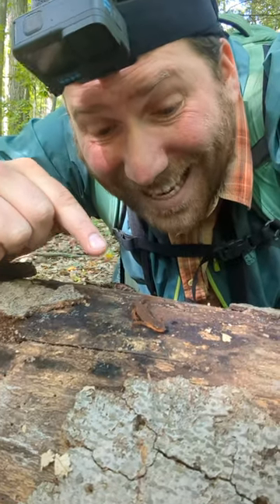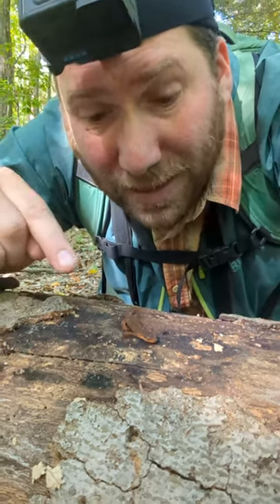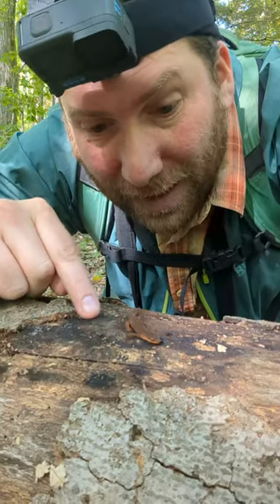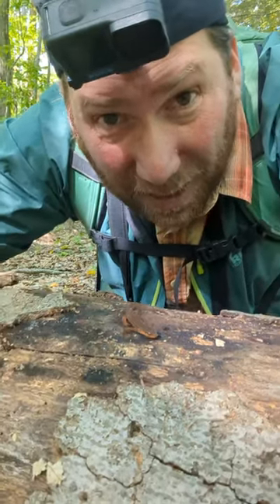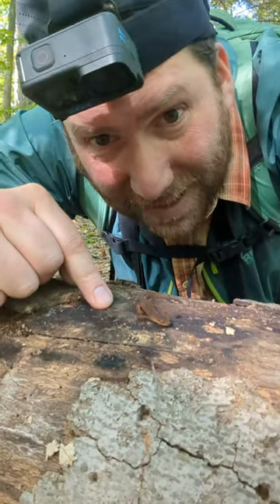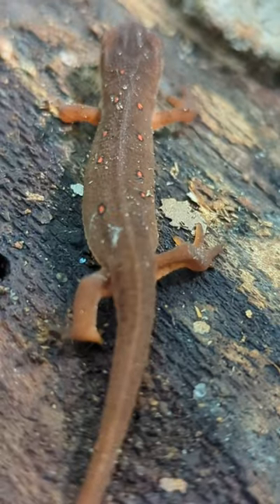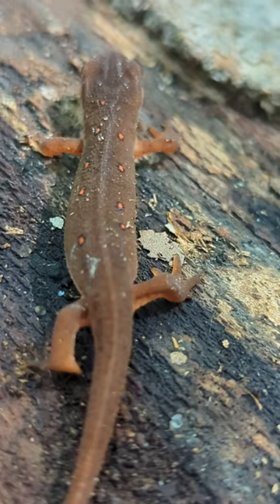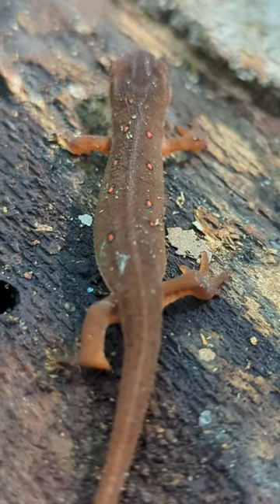142nd Species | Eastern Newt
--January--
1 Ensatina (Monterey)
2 Black-bellied Slender Salamander
3 Western Toad (California)
4 Sierran Tree Frog
5 Western Fence Lizard
6 California Newt
7 Green Sea Turtle
-- February --
8 San Gabriel Slender Salamander
9 California Slender Salamander
10 Arboreal Salamander
11 Speckled Black Salamander
-- March --
12 Garden Slender Salamander
13 Western Banded Gecko
14 Gopher Snake
15 Western Rattlesnake
16 Northern Slimy Salamander
17 Cave Salamander
18 Southern Two-lined Salamander
19 Seal Salamander
20 Spring Salamander
21 Eastern Narrow-mouth Toad
22 Southern Toad
23 Green Tree Frog
24 Marbled Salamander
25 Little Brown Skink
26 Eastern Fence Lizard
27 Green Anole
28 Southern Cricket Frog
29 Southern Leopard Frog
30 Pond Slider
31 Spiny Softshell
-- April --
32 Common Side-blotched Lizard
33 California Kingsnake
34 Coast Night Snake
35 Western Black-headed Snake
36 Gilbert's Skink
37 Yellow-backed Spiny Lizard
38 Desert Collared LIzard
39 Western Skink
40 Striped Racer
41 Mojave Desert Tortoise
42 Long-nosed Leopard Lizard
43 Western Whiptail
44 Sidewinder
45 Long-nosed Snake
46 Mojave Rattlesnake
47 Blainville's Horned Lizard
48 Desert Horned Lizard
49 Chuckwalla
50 Coachwhip
51 Glossy Snake
52 Spotted Leaf-nosed Snake
53 Desert Iguana
54 Zebra-tailed Lizard
55 Coastal Rosy Boa
56 Speckled Rattlesnake
57 Red Diamond Rattlesnake
58 Red-spotted Toad
59 California Tree Frog
60 Desert Night Lizard
61 Southern Alligator Lizard
-- May --
62 Baja California Tree Frog
63 Western Spadefoot
64 Ring-necked Snake
65 Ryukyu Kajika Frog
66 Brahminy Blindsnake
67 Asian House Gecko
68 Anderson's Crocodile Newt
69 Okinawa Tree Lizard
70 Hawksbill Sea Turtle
71 Ijima's sea snake
72 Okinawa Tip-nosed Frog
73 Kuroiwa's ground gecko
74 Ishikawa's Frog
75 Loo-Choo Big-tooth Snake
76 Hime Habu
77 Chinese Softshell Turtle
78 Sword-tailed Newt
79 Formosa Wolf Snake
80 Red-banded Snake
81 Greater Green Snake
82 Taiwan Habu
83 Green Tree Viper
84 Taiwan Common Toad
85 Asian Common Toad
86 Taiwan japalure
87 Paddy Field Frog
88 LaTouche's Frog
89 Swinhoe's Frog
90 Guenther's Frog
91 Robust Kajika Frog
92 Brown Tree Frog
93 Yellow Pond Turtle
94 Olive Frog
95 Kuhne's Grass Lizard
96 Emerald Green Tree Frog
97 Moltrecht's Green Tree Frog
98 Ota's Stream Tree Frog
99 Hokou Gecko
100 Shanghai elegant skink
101 Taiwan Kukri Snake
-- June --
102 Two-striped Garter Snake
103 Cope's gray treefrog
104 Squirrel Tree Frog
105 Eastern Copperhead
106 Banded Watersnake
107 Eastern Glass Lizard
108 Pine Woods Tree Frog
109 Little Grass Frog
110 Green Frog
111 American Bullfrog
112 Eastern Mud Turtle
113 American Alligator
114 Five-lined Skink Sp.
115 Brown Anole
116 Pig Frog (Heard only)
117 Eastern Ratsnake
118 Sagebrush Lizard
-- July --
119 Ornate Tree Lizard
120 Desert Spiny Lizard
121 Common Garter Snake
122 Northern Slimy Salamander
123 American Toad
124 Pickerel Frog
125 Painted Turtle
126 Allegheny Mountain Dusky Salamander
127 DeKay's Brownsnake
-- August --
128 Clouded Anole
129 Dwarf Mexican Tree Frog
130 Giant Toad
131 Mexican Smilisca
-- September --
132 Brown Basilisk
133 Green Iguana
134 Western Spiny-tailed Iguana
135 Mexican Giant Tree Frog
136 Italian Wall Lizard
137 Sonoran Spotted Whiptail
138 Red-bellied Snake
139 Blue-spotted Salamander
140 Tiger Salamander
-- October --
141 Eastern Red-backed Salamander
142 Eastern Newt